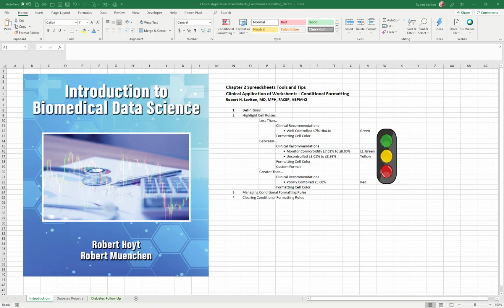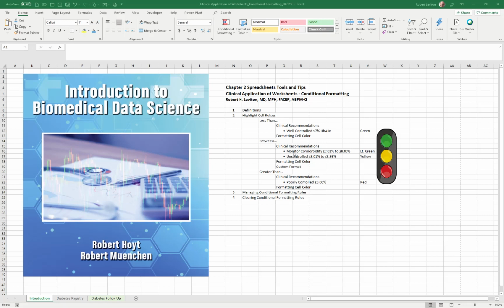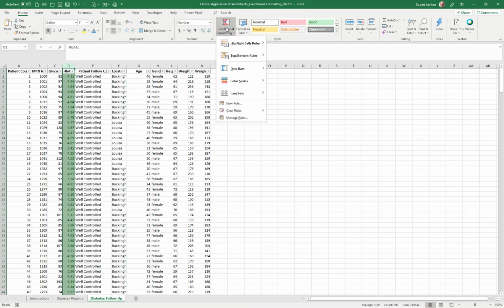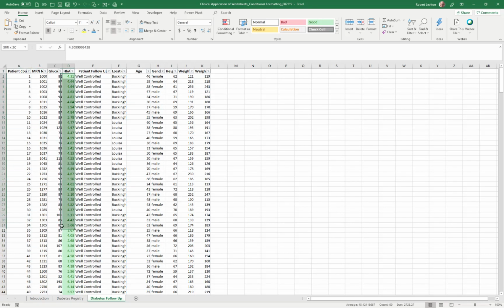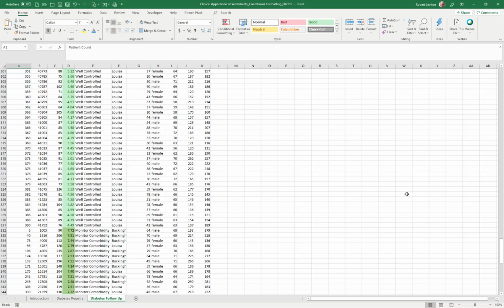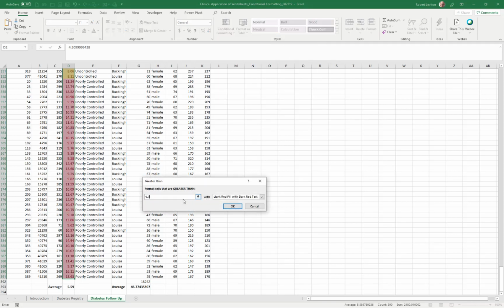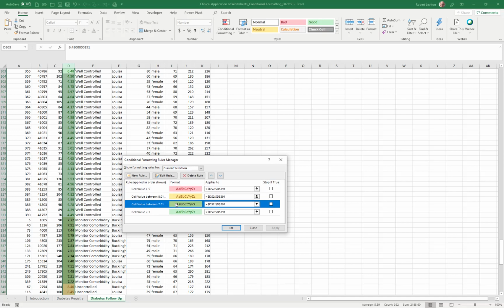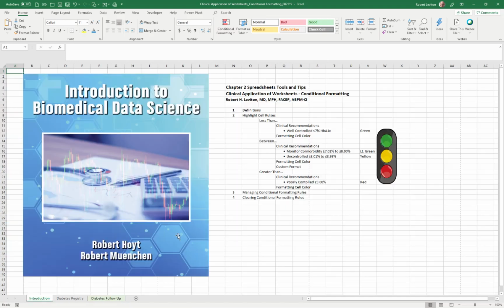Clinical Application of Spreadsheets Conditional Formatting 082519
Dr. Leviton covers conditional formatting